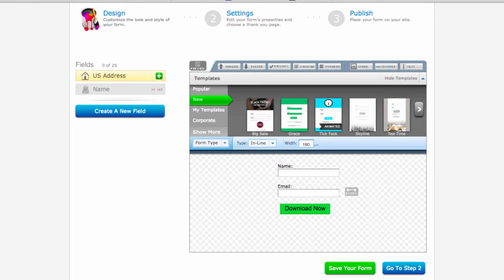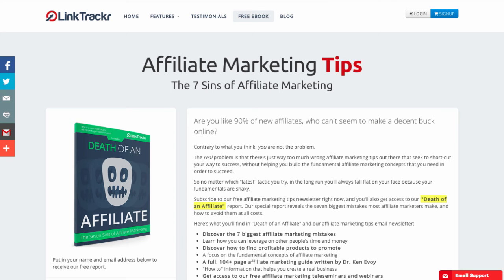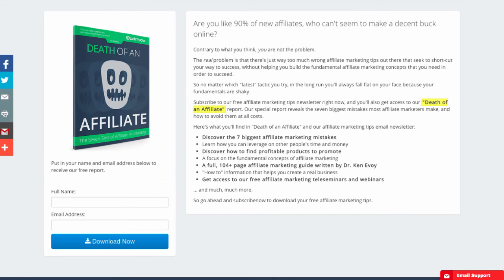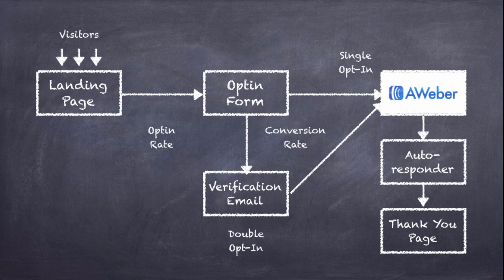Email Marketing Basics Part 1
- Aweber $1 trial. This is the software we featured in the video. This video explains how email marketing works, and how to get subscribers. From Kreydle's monthly internal sharing sessions,